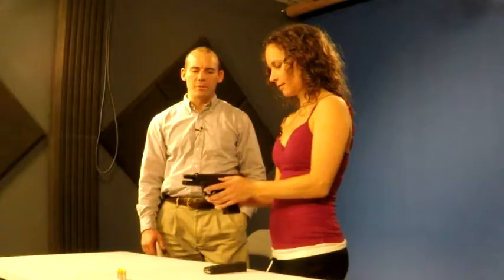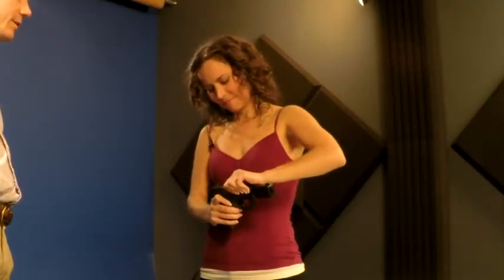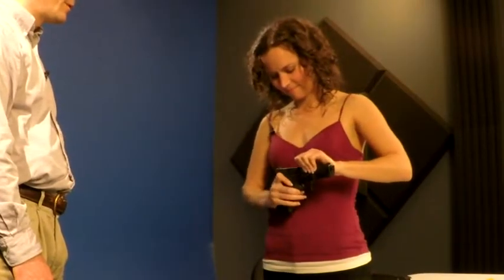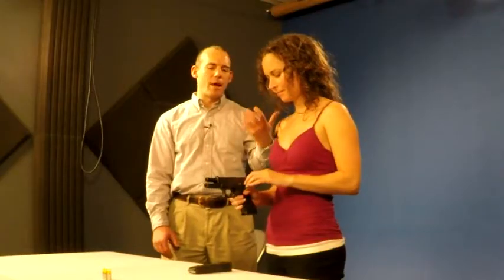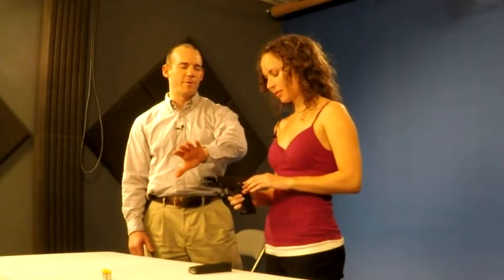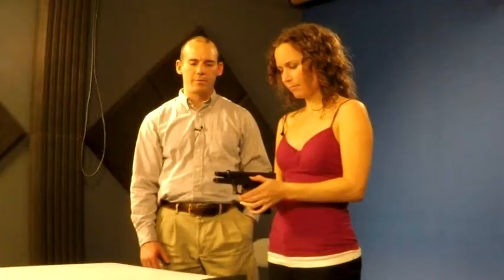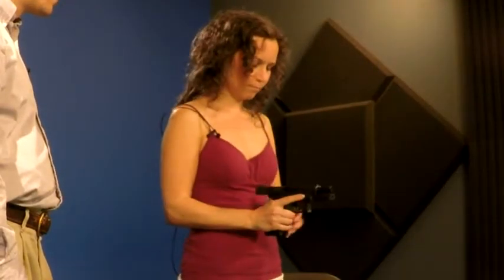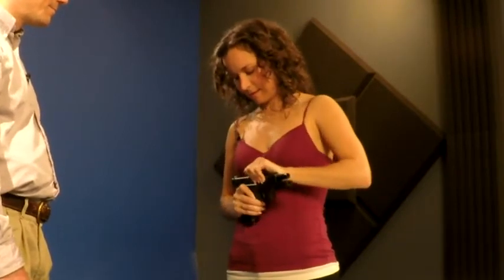Video 30 - Review Locking Slide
Also, please see the cutting-edge scientific research behind our brain-based approach to training in the ground-breaking book Building Shooters and Mentoring Shooters, both available in our online store, on Amazon, and from other book retailers.